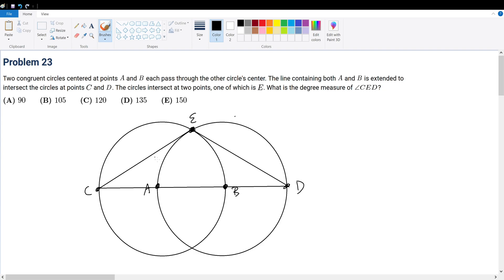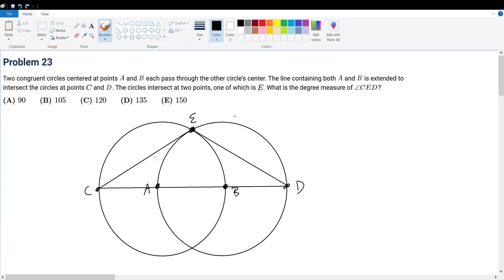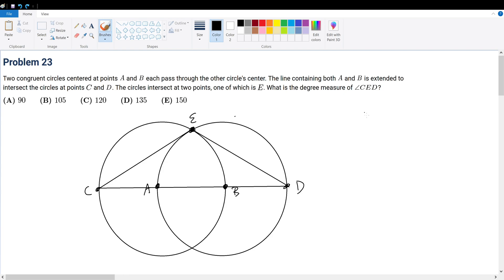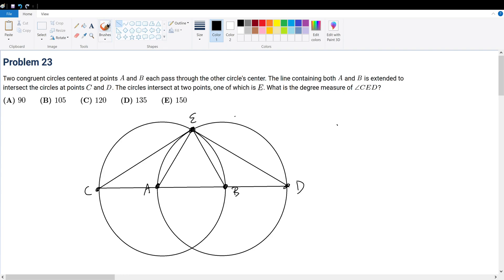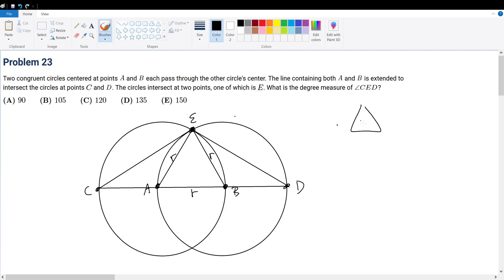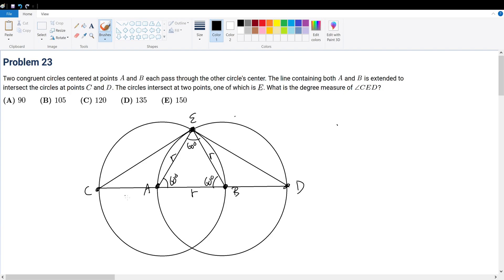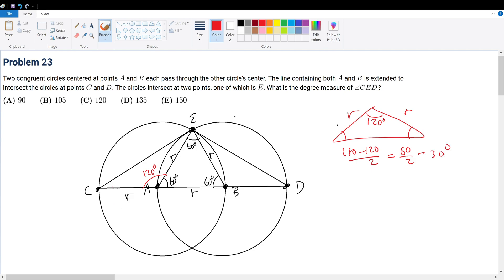AMC 8 2016 Problem 23